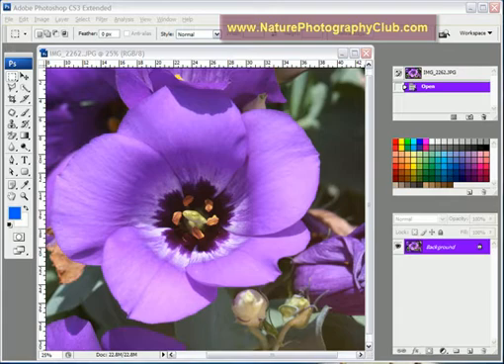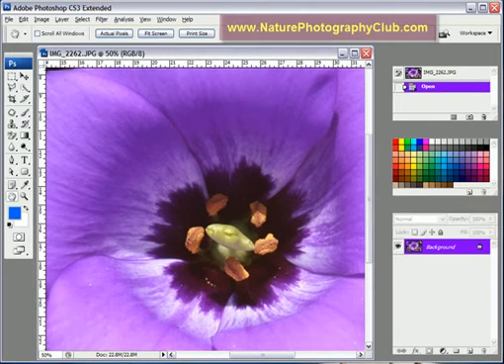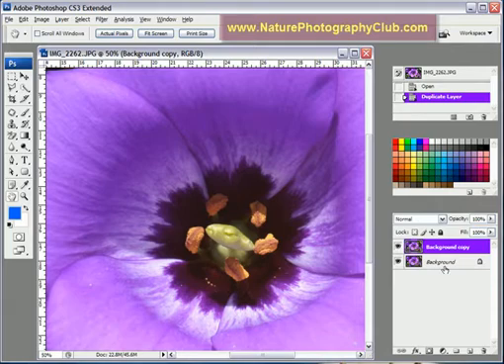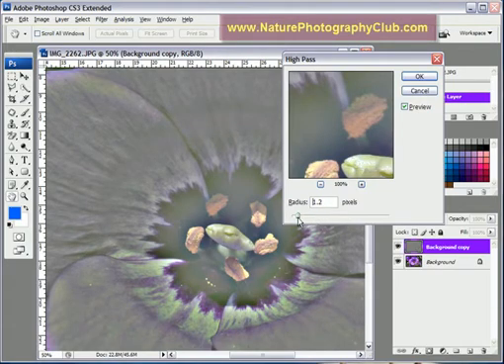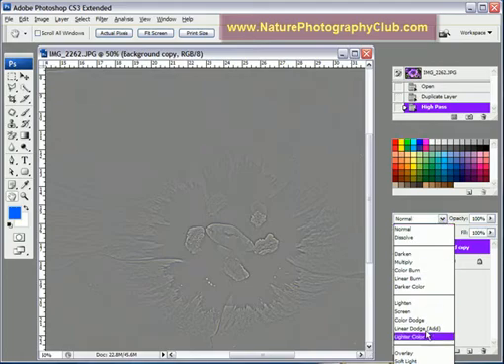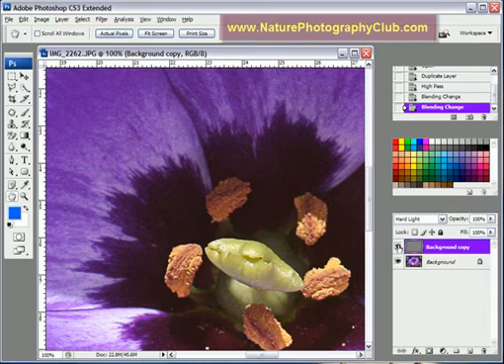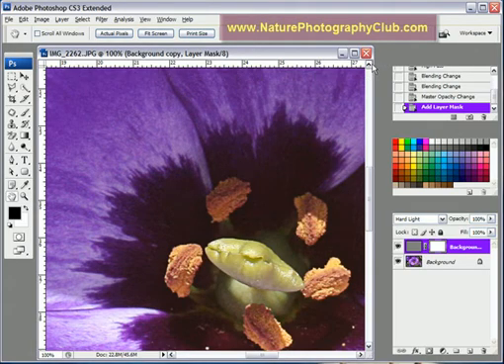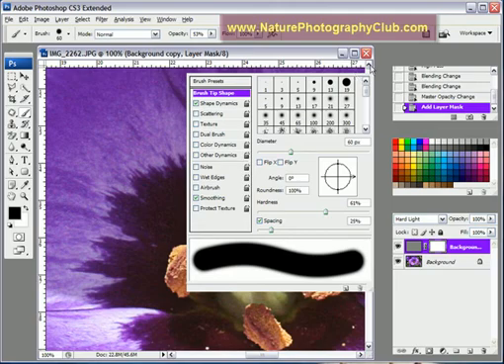Photoshop Tutorial - Sharpening Photos With High Pass Filer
Learn how to sharpen your digital images with Photoshop's high pass filter.